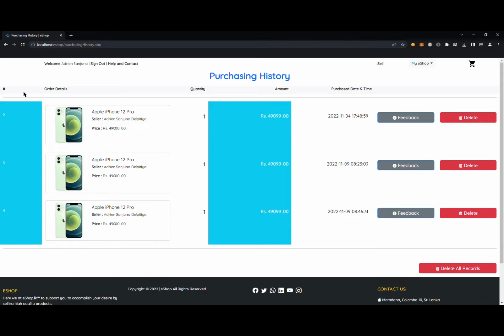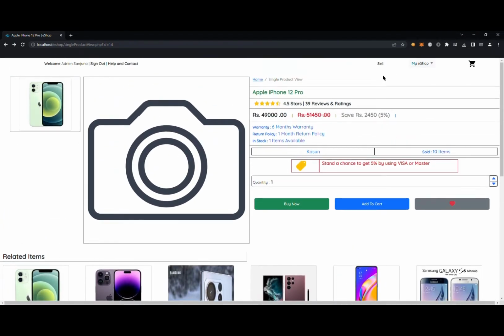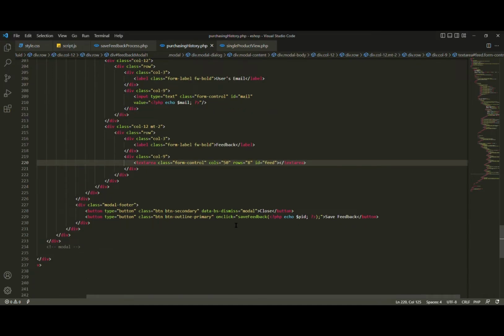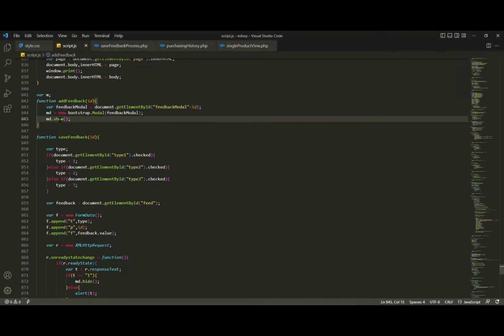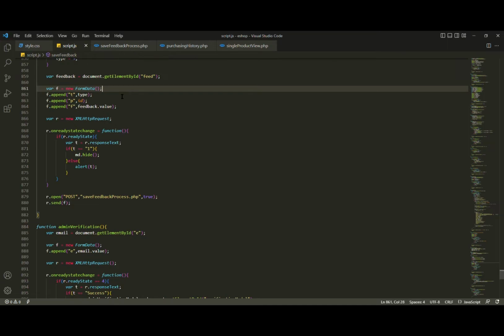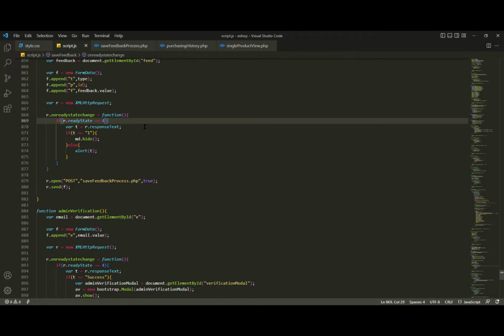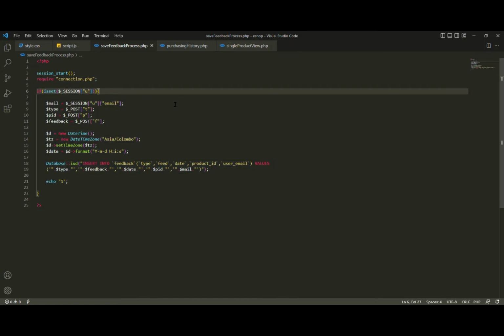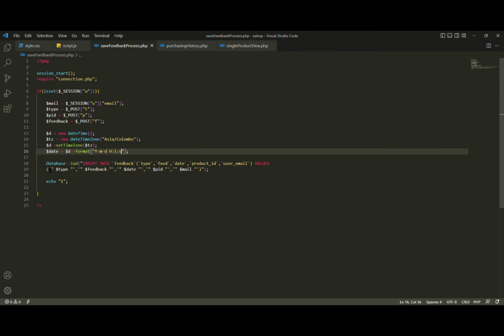Program the feedbacks sending process to the purchased product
Video title : Program the feedbacks sending process to the purchased product